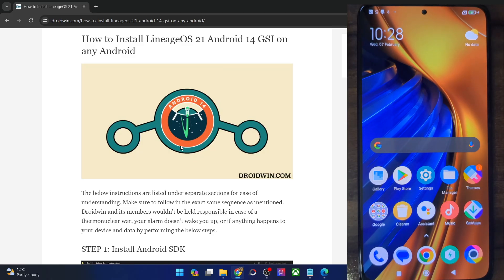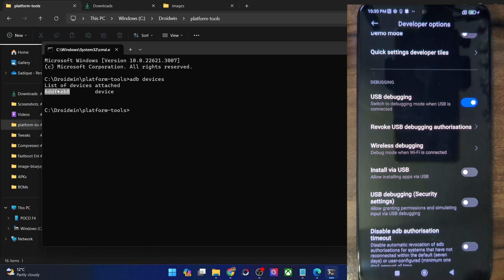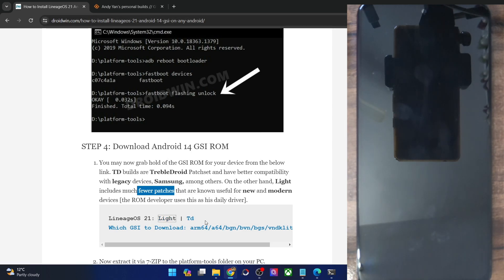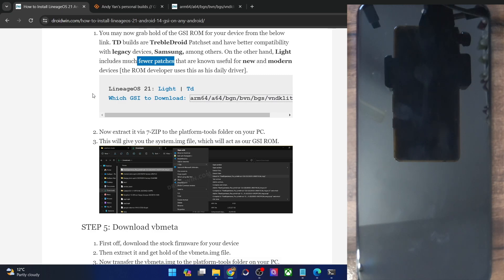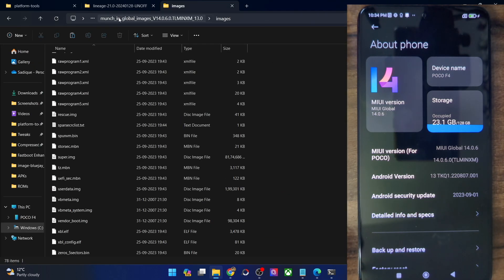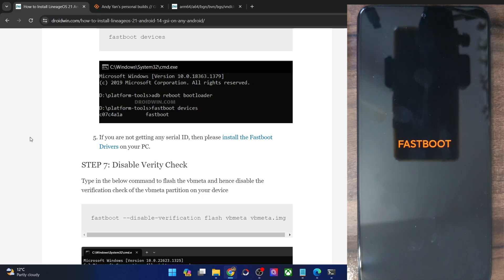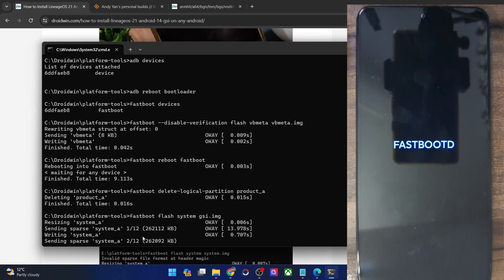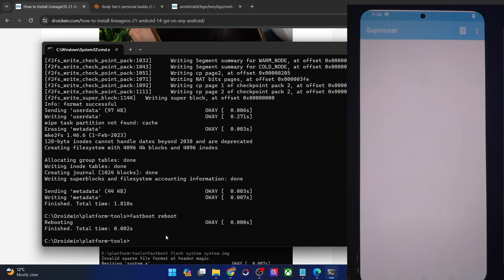How to Install LineageOS 21 Android 14 GSI ROM on any Android Device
In this video, we will show you the steps to install the latest LineageOS 21 GSI ROM based on Android 14 onto your device.

00:00 Android SDK Platform Tool
00:28 Enable USB Debugging and OEM Unlock
01:51 Unlock Bootloader
02:20 Download LineageOS 21 Android 14 GSI ROM
04:35 Extract LineageOS 21 Android 14 GSI ROM
05:11 Extract vbmeta from Stock Firmware
07:39 Boot to Fastboot Mode
08:35 Flash Vbmeta and Disable Verity
08:53 Reboot to FastbootD
09:15 Delete Product Partition
09:44 Flash LineageOS 21 Android 14 GSI ROM
10:28 Format Data
10:39 Reboot to OS
11:40 Check out LineageOS 21 Android 14 GSI ROM